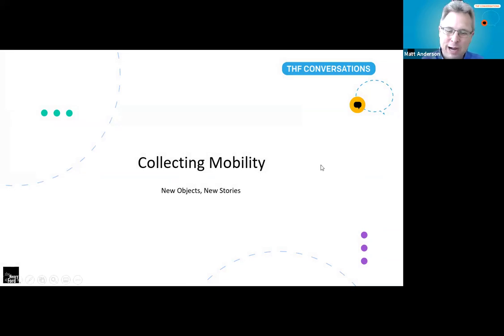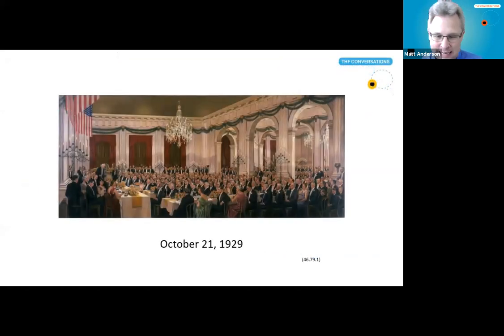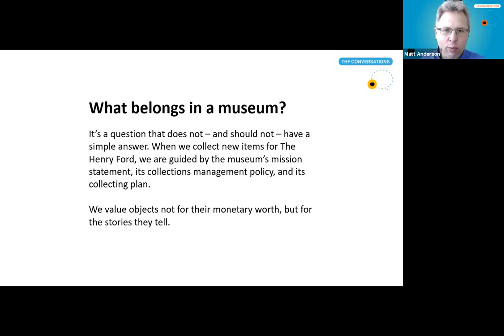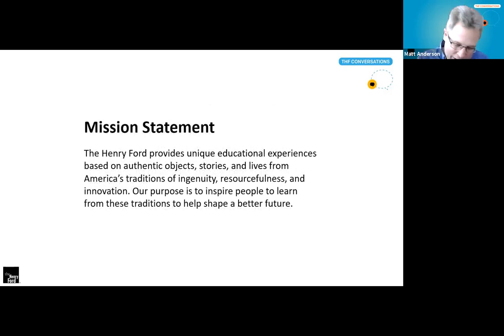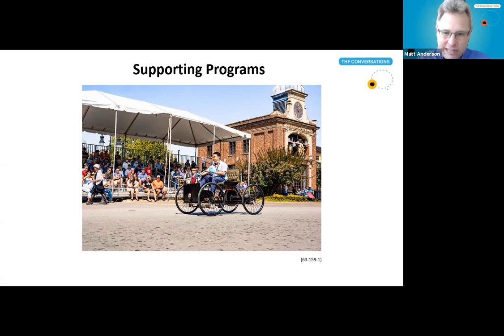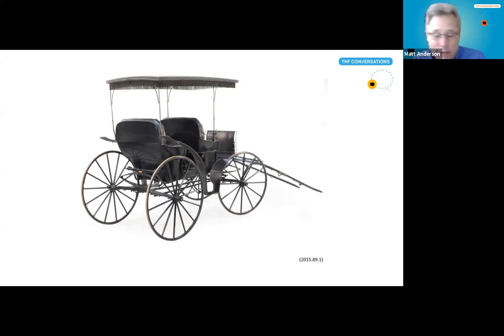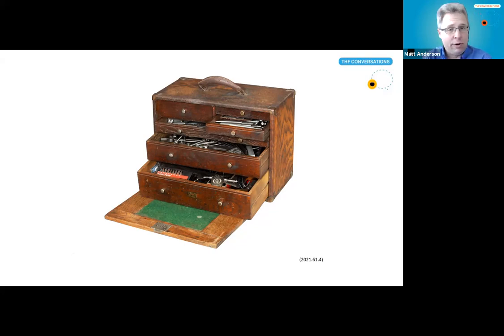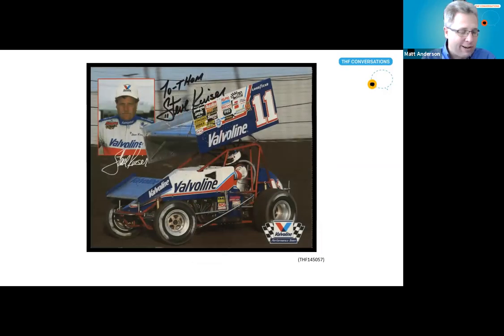THF Conversations | Collecting Mobility: Sneak Peek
Join us for a preview of our upcoming temporary exhibit Collecting Mobility: New Objects, New Stories. Get a first look at some of the vehicles, artifacts and images acquired by The Henry Ford in recent years, and learn about the decision process behind each new addition to our collection.